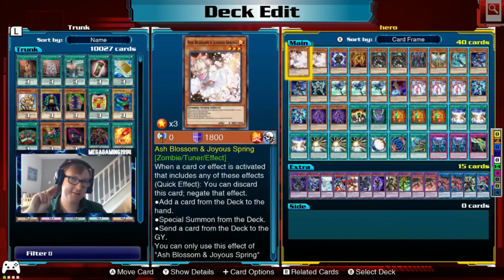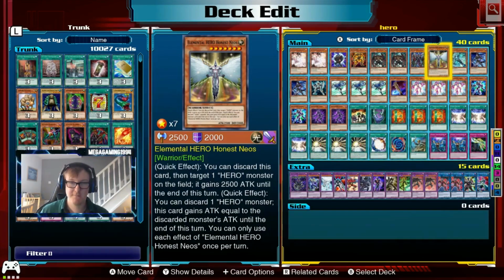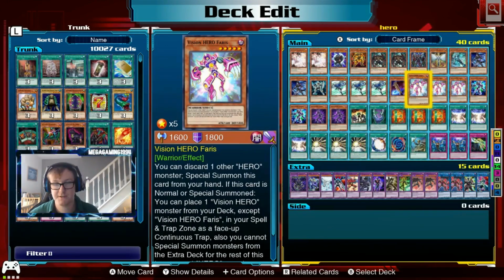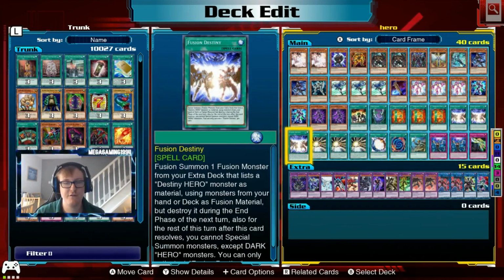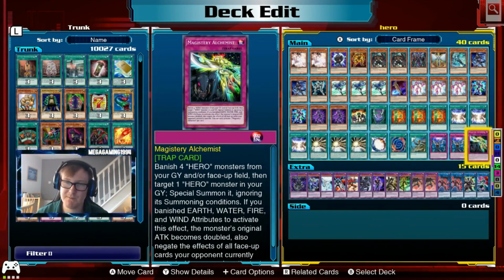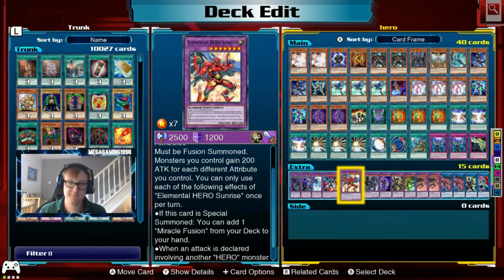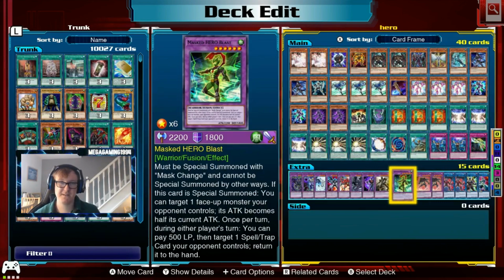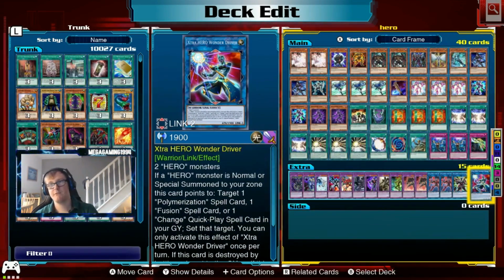YU-GI-OH! Legacy Of The Duelist Link Evolution Hero deck/explanation/combo/replays MR5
in this deck i will show all the different types of hero's such as, elemental, evil, destiny, masked and extra all in one deck. this deck works very well getting all the different fusions and links on the field and overwhelming your opponent

monsters - 00:59
spells - 09:22
traps -12:56
extra deck - 14:26
replays - 25:24